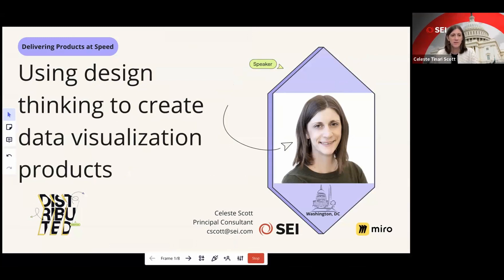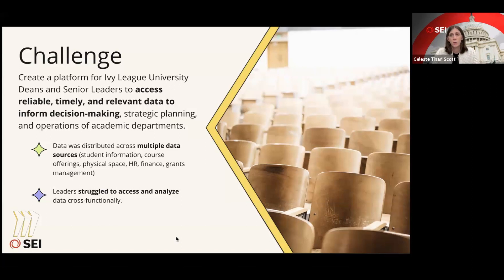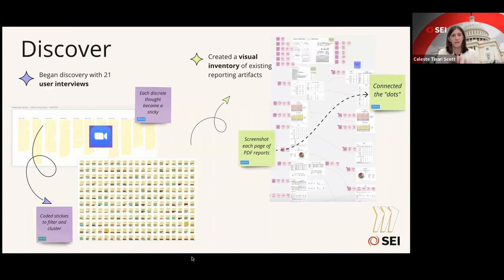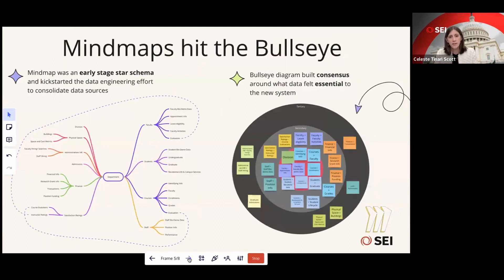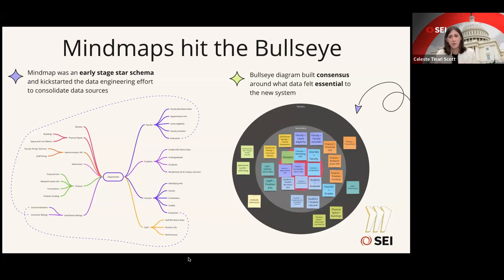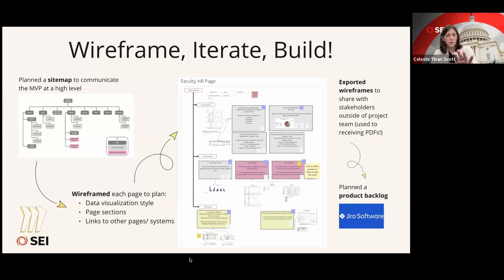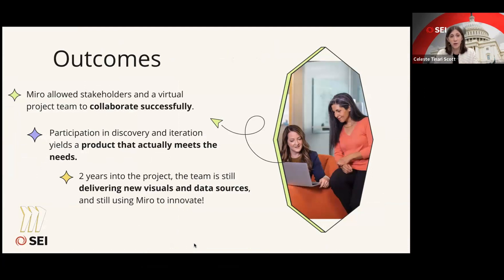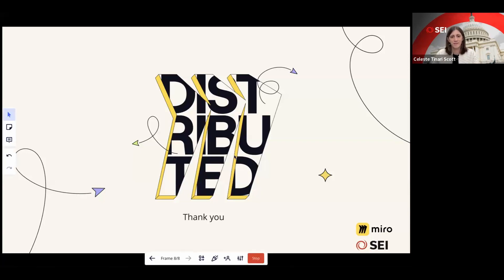Using design thinking to create data visualization products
During this session, we will share the story of how an Ivy League university utilized Miro to construct a data hub that integrates various data sources to address questions related to strategic planning and resource management. The team leveraged mind mapping, rapid prototyping, prioritization discussions and UI design, all in Miro.